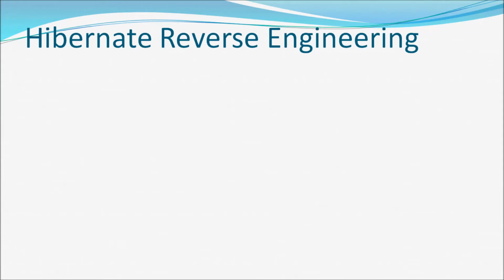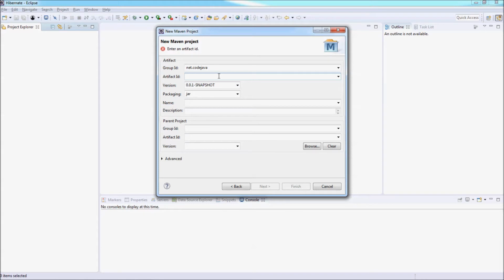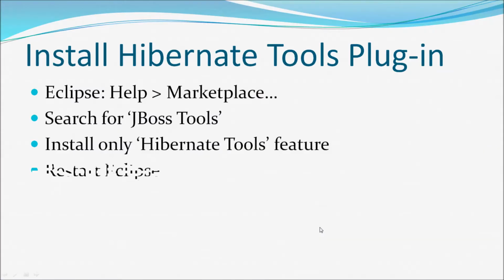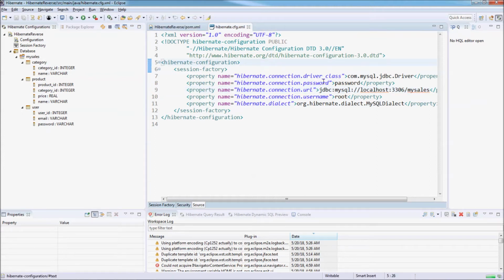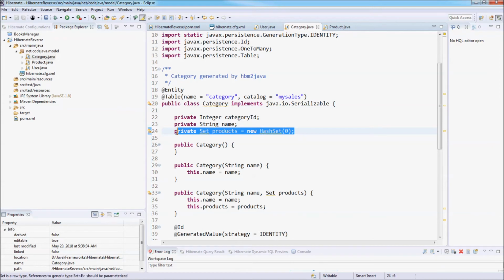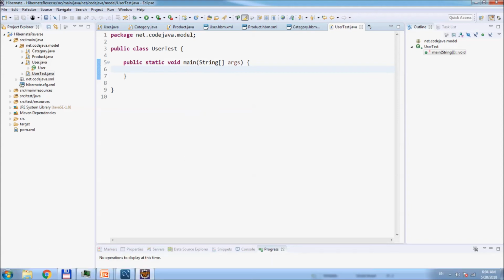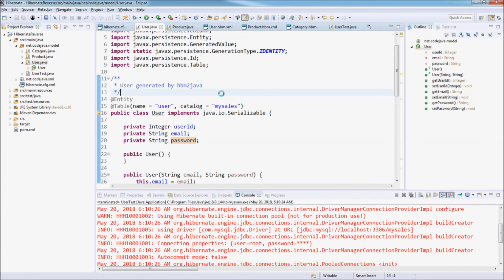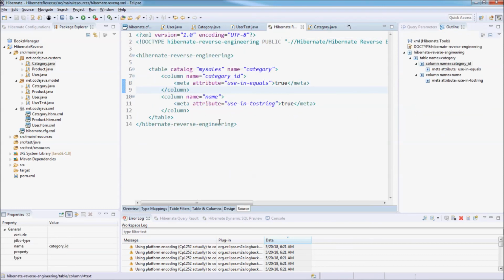Java Hibernate Reverse Engineering Tutorial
How to install Hibernate Tools in Eclipse and use Hibernate Reverse Engineering feature to generate code for domain model classes from tables in a database. You also learn how to customize the code generation.

Java Servlet, JSP and Hibernate course - Learn Java Servlet, JSP, Hibernate framework to build an eCommerce Website (with PayPal and credit card payment).